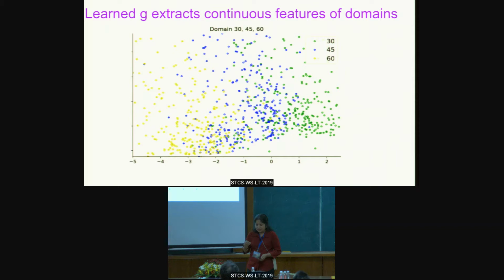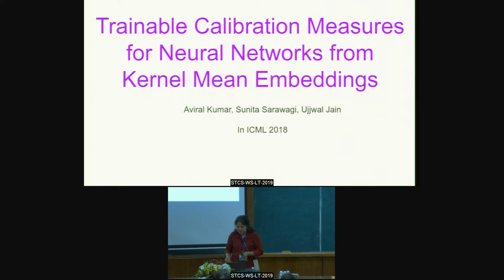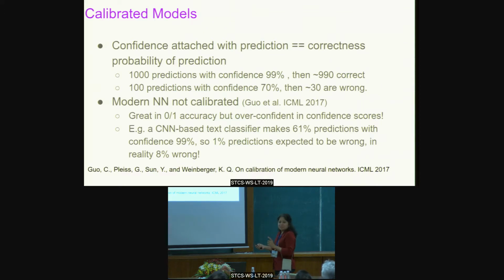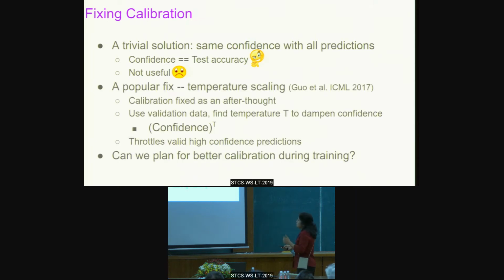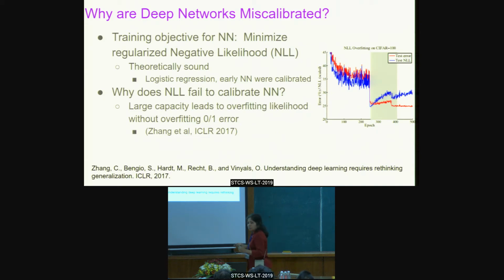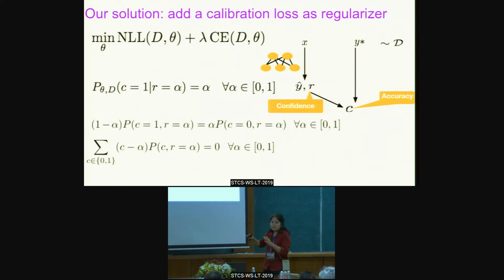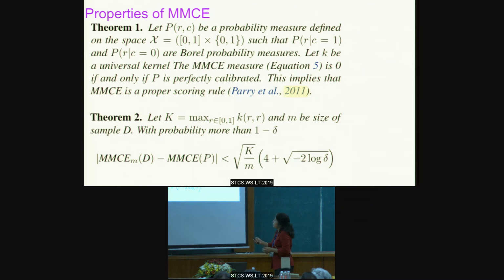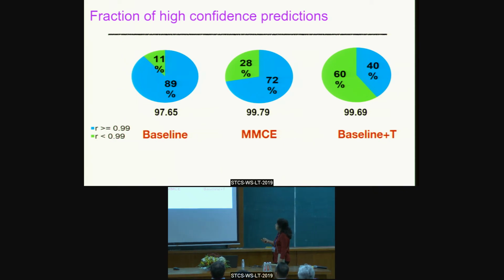WLT 2019: Sunita Sarawagi - (Part 2)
Training Deep Models for better Generalization, Calibration, and  Adaptation.